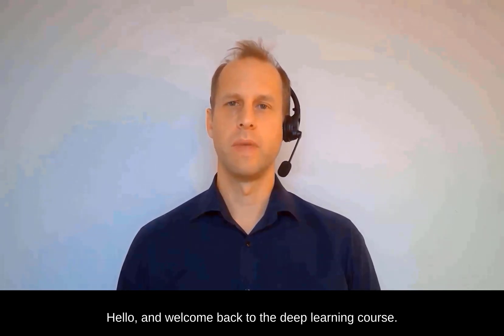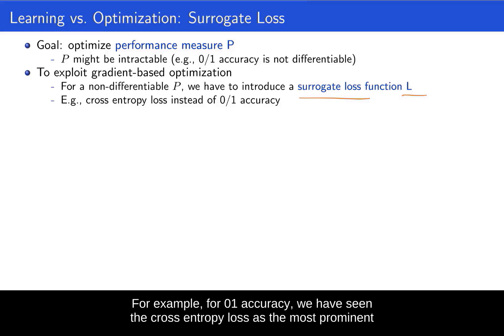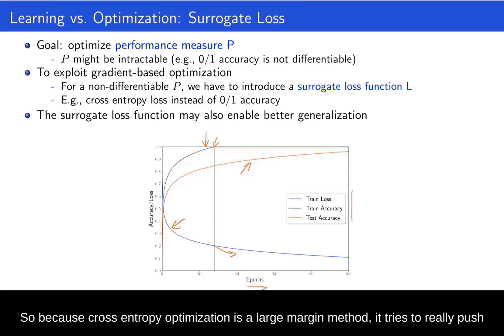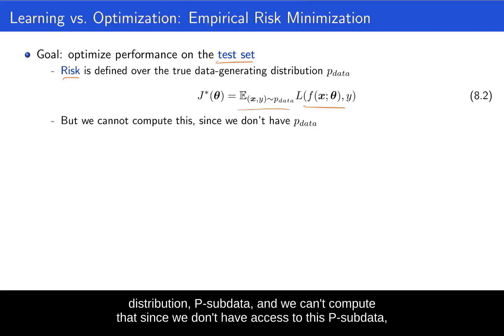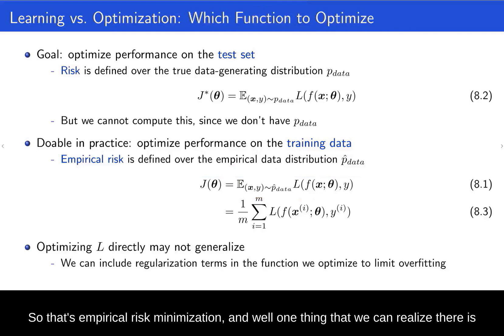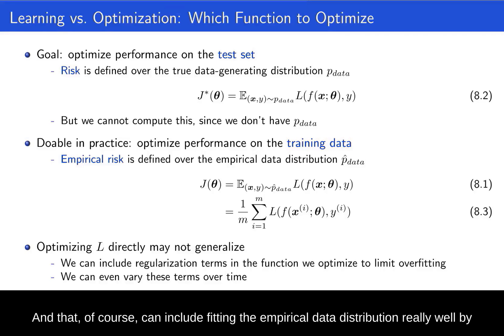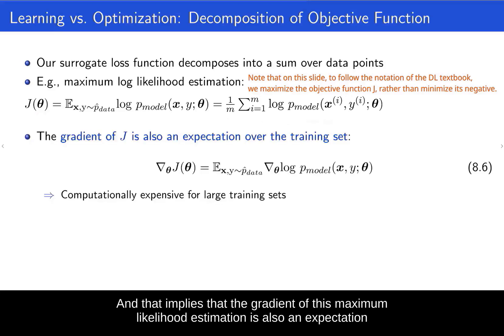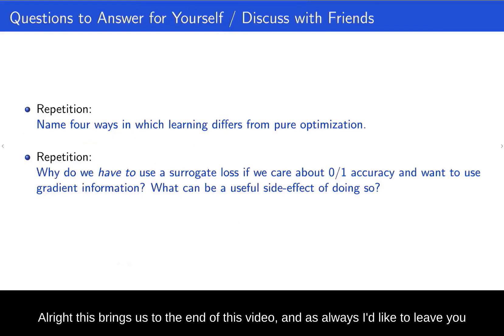04.01 Learning vs Pure Optimization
In this video we compare learning relates to gradient-based optimization.